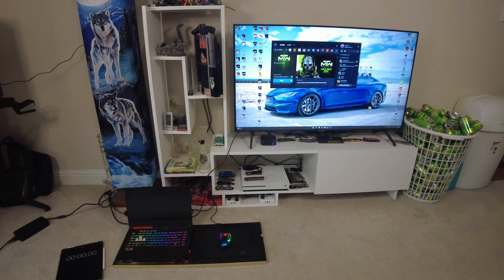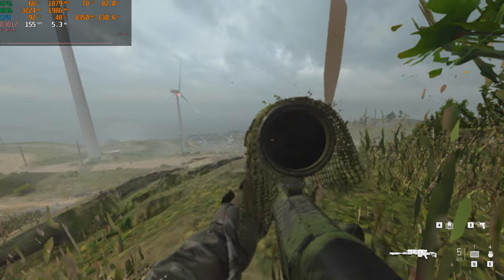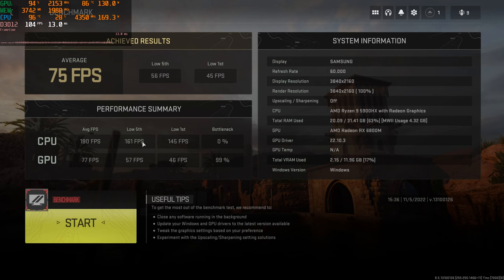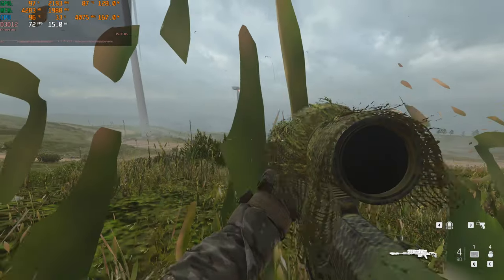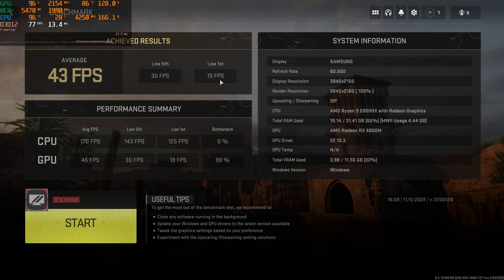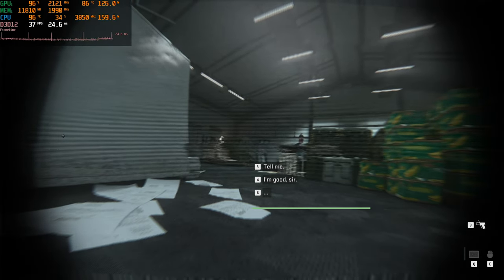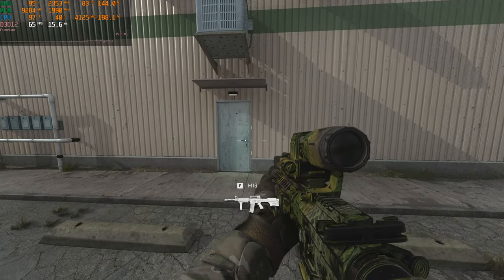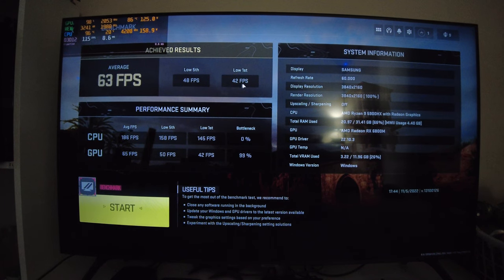Asus ROG Strix G15 Advantage Call of Duty Modern Warfare II 4K Minimum-Extreme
What's up everybody I got another Asus G15 Advantage gameplay video for you guys today. This time we got some Call of Duty Modern Warfare II single-player (will do multiplayer soon don't worry). Going to do 4K in this video and then move to the desktops after that.

Intro - 0:00-0:33
Minimum Settings - 0:34-1:27
Minimum Benchmark - 1:28-1:49
Minimum Gameplay - 1:50-4:41
Basic Settings - 4:42-5:08
Basic Benchmark - 5:09-5:27
Basic Gameplay - 5:28-7:10
Balanced Settings - 7:11-7:38
Balanced Benchmark - 7:39-7:59
Balanced Gameplay - 8:00-9:45
Ultra Settings - 9:46-10:10
Ultra Benchmark - 10:11-10:30
Ultra Gameplay - 10:31-12:17
Extreme Settings - 12:18-12:45
Extreme Benchmark - 12:46-13:04
Extreme Gameplay - 13:05-15:02
FSR Ultra Quality Settings - 15:03-15:23
FSR Ultra Quality Benchmark - 15:24-15:43
FSR Ultra Quality Gameplay - 15:44-17:33
Camera Settings - 17:34-18:06
Camera Benchmark - 18:07-18:40
Camera Gameplay - 18:41-25:41
Outro - 25:42-26:58